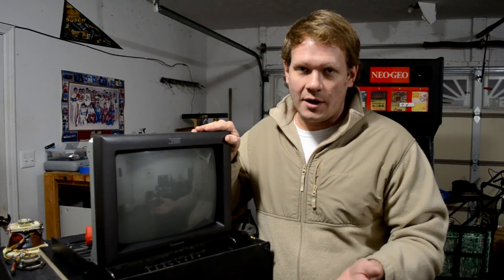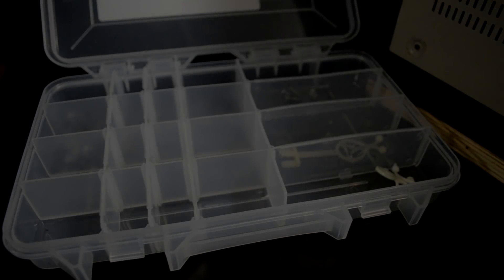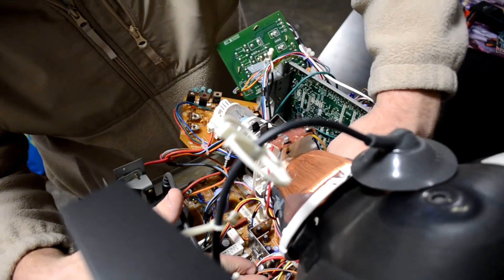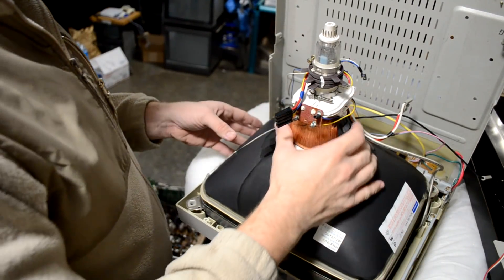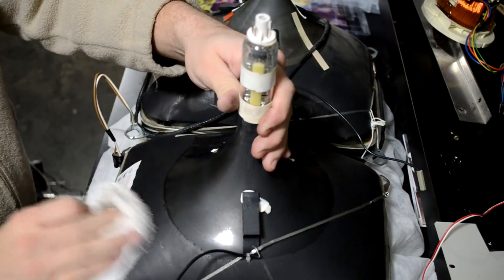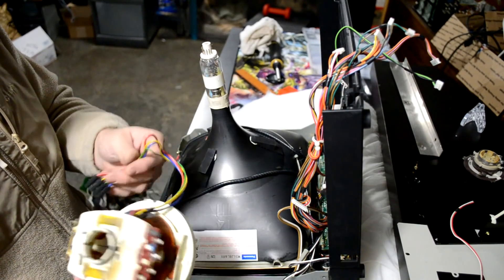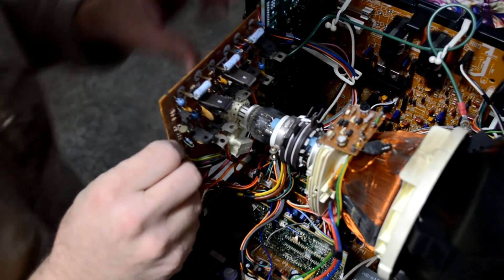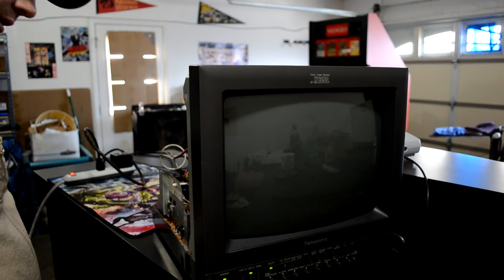CRT Tube Swap: The Repair Tutorial You've never seen!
The Tutotrial covers how to swap a CRT tube in your Monitor of TV.